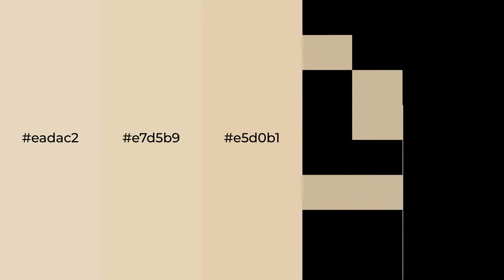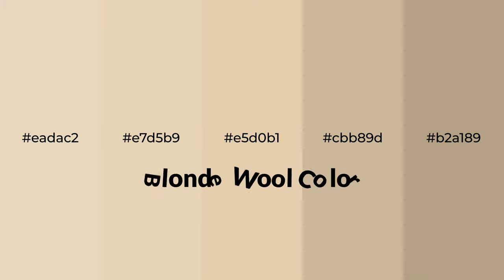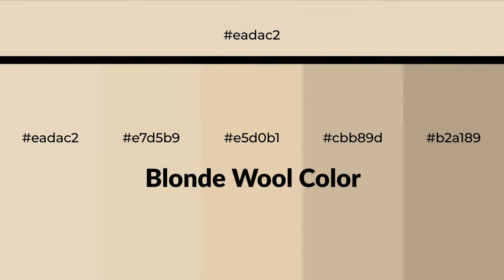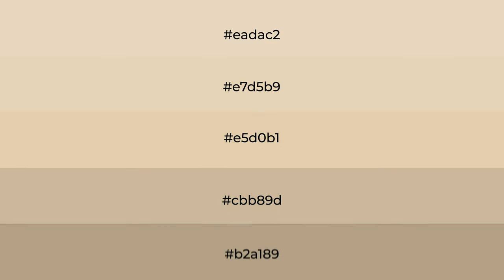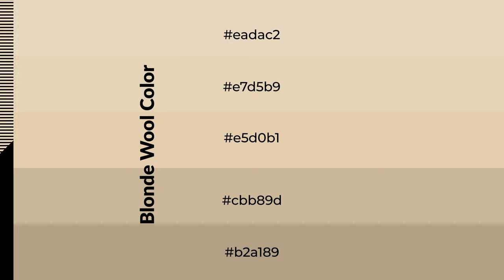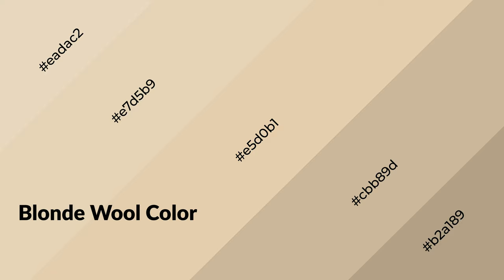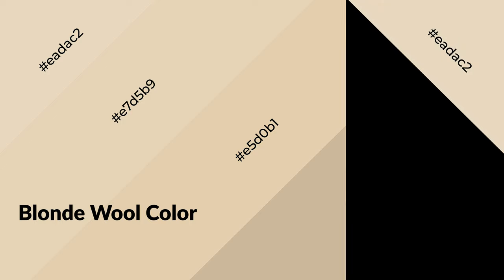Shades & Tints of Blonde Wool color e5d0b1 A Warm Yellow color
Shades of Blonde Wool color e5d0b1 Warm Shades of Blonde Wool color with Yellow hue for your project!

Shades
Hex cbb89d

Tints
Hex e7d5b9

Blonde Wool is a warm color, and it emits cozier and active emotion. Warm colors are symbols of warmth, fire, heat, and sunshine. It also evokes joy, passion, love, and even anger emotions. You can see them used in Restaurants and Gyms.